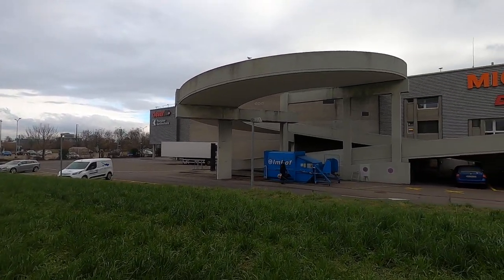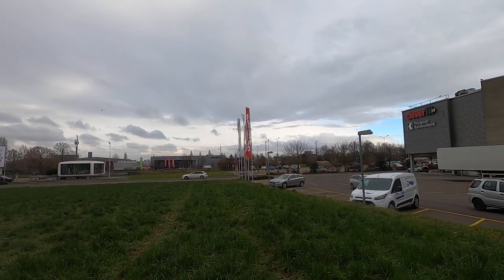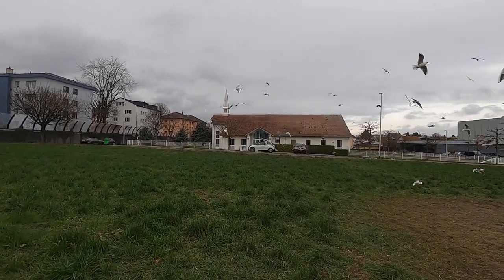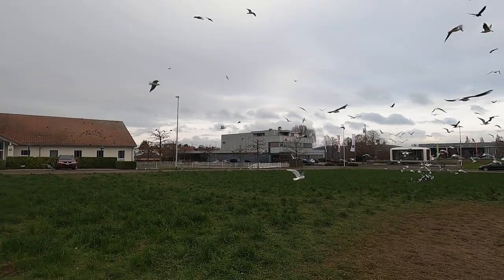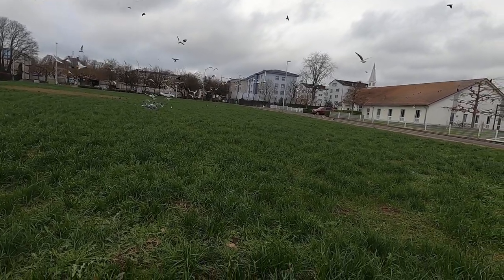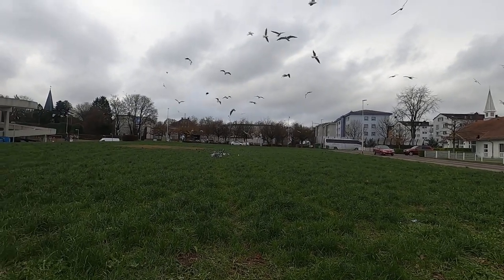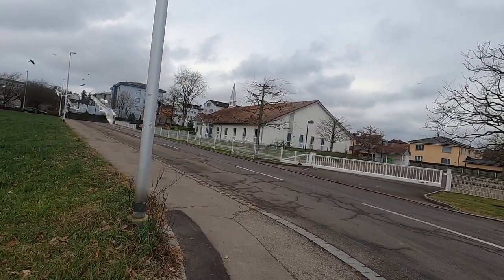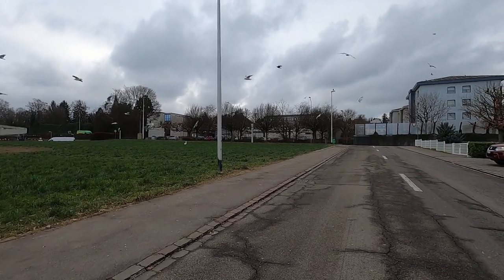Blue corn or seed fertilizer toxic to children, pets, birds and wildlife! Fertilizing in January?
I'm DC Danton, a novelist and animal activist fighting a war to protect wild birds and wildlife in Kreuzlingen, Switzerland. Please join me as I feed the wild birds and care for my rescued cats LC and Miele.

Due to habitat loss and the devastation of the insect population and poisonings, the wild birds of the Lake Constance region desperately need your support.

Check out the article by the Max Planck Institute on the loss of wild birds in the Lake Constance area: